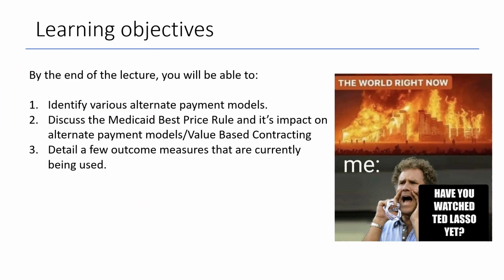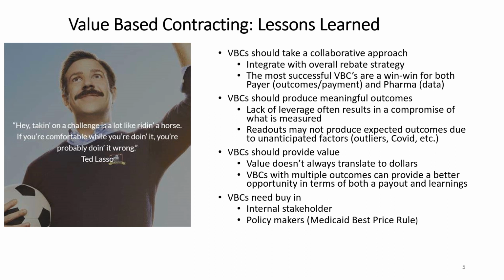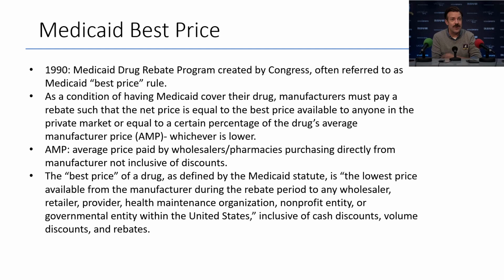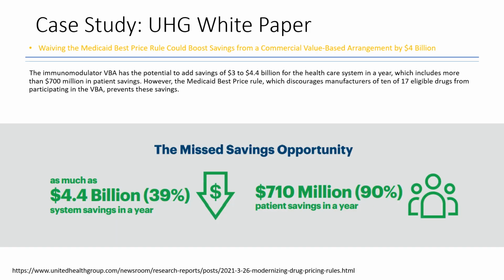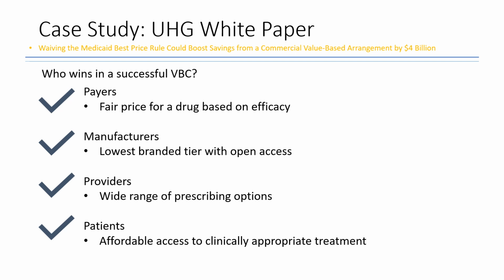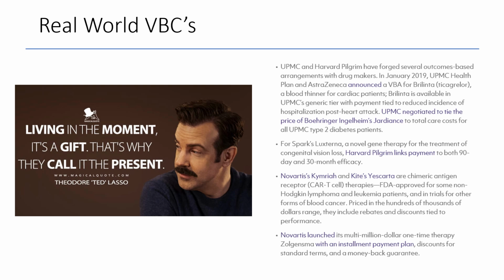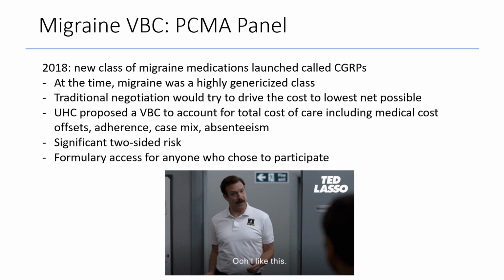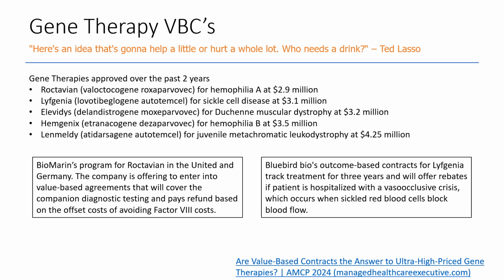Pharmacoeconomics 6600 lecture- Alternate Payment Models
Week 9 lecture for Pharmacoeconomics 6600 discussing Alternate Payment Models, Medicaid Best Price and examples of Value Based Contracts.